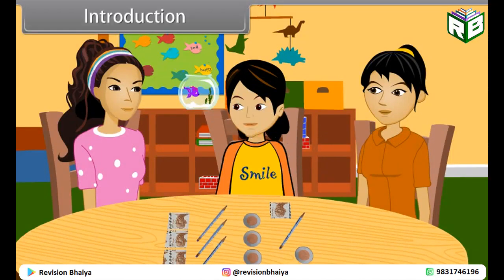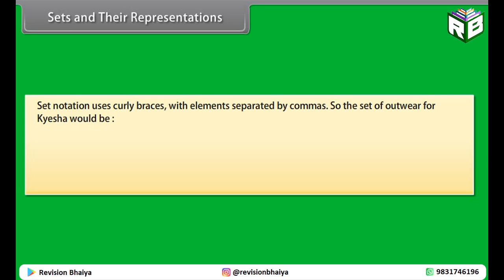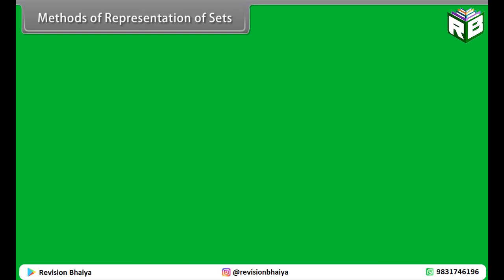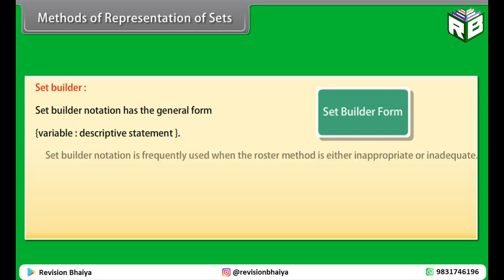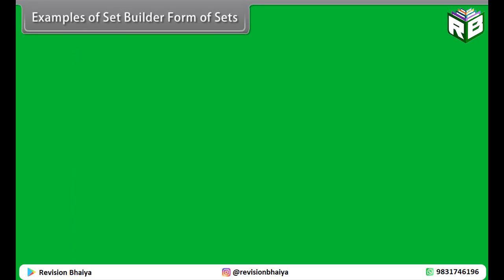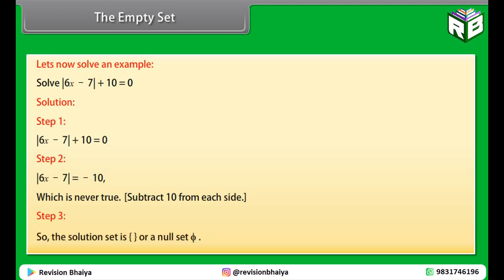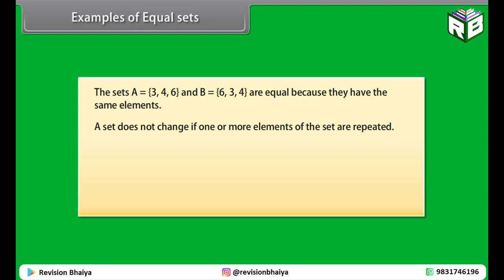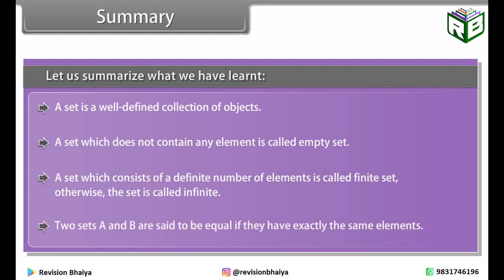Sets Video Lecture 1 | Class 11 Maths